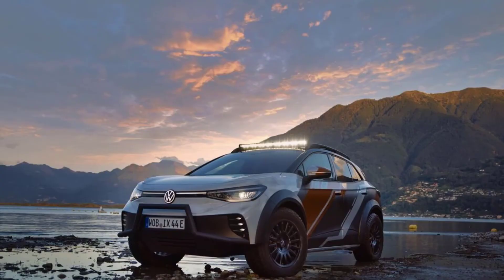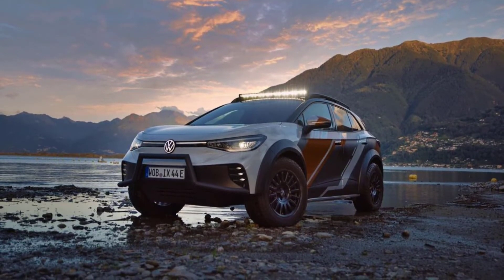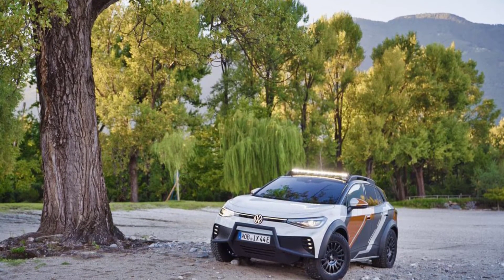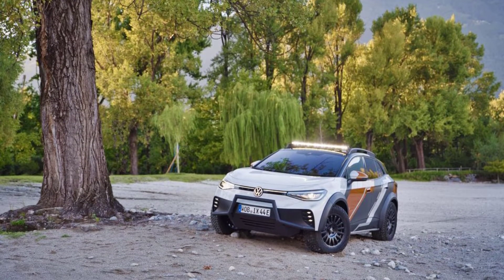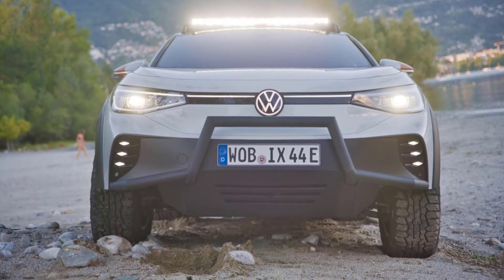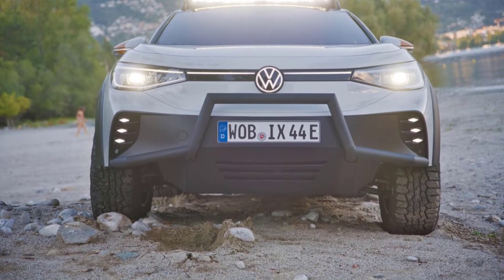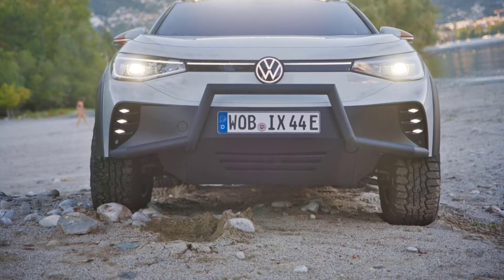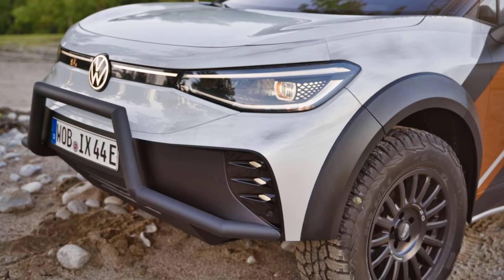Volkswagen ID. Xtreme Is an ID.4 Designed for Off-Road Duty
Volkswagen revealed the ID. Xtreme concept today, based on a test mule that was used to develop the ID.4 GTX.
The ID. Xtreme has 87 more horsepower than a standard all-wheel-drive ID.4 at 382 hp, and it rides on unique 18-inch wheels.
Other modifications include wider wheel arches, an LED light bar, and a redesigned bumper with a bull bar and aluminum underbody cladding.
Normally, when a new vehicle debuts, the test mules that helped develop the finished product are either crushed or tucked away in a warehouse like the Lost Ark in Indiana Jones. But Volkswagen took a different approach with one of its test vehicles for the ID.4. Instead, it was converted into the ID. Xtreme concept revealed today in Locarno, Switzerland, giving a taste of what an off-road version of Volkswagen's electric crossover could look like.
The concept is based on an ID.4 GTX, which is sold as the dual-motor, all-wheel-drive ID.4 in the United States sans the GTX badge. That means the ID. Xtreme sends power to all four wheels, and software changes to the drive control unit boost the output to 382 horsepower, 87 ponies more than the standard GTX.